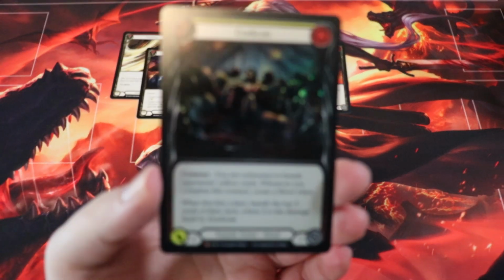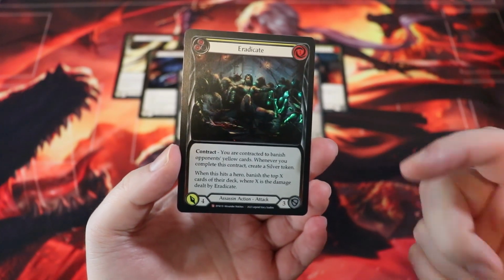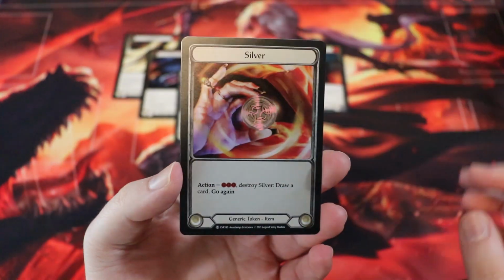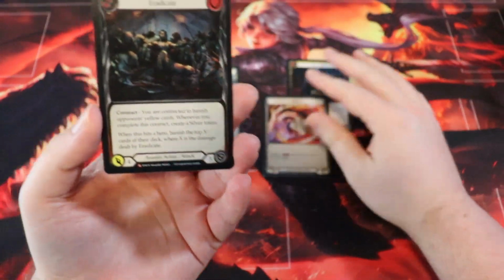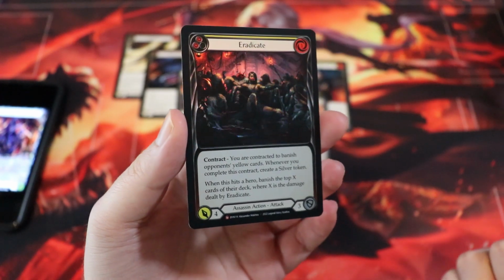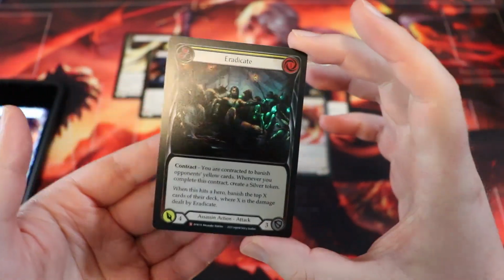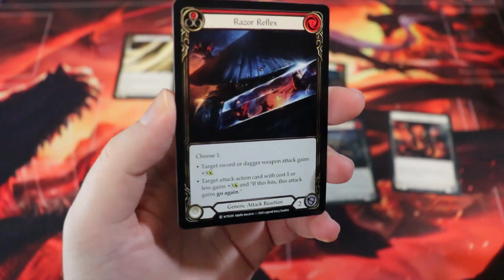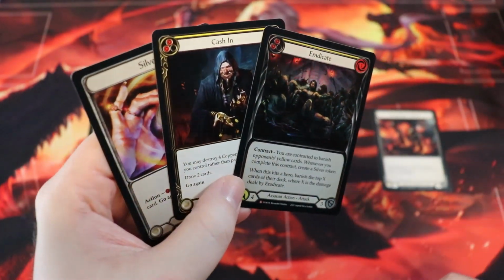BUSINESS IS GOOD | OFFICIAL DYNASTY SPOILER | Flesh and Blood TCG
Dynasty preview season is here and I couldn't be more excited to share this exclusive preview with you all!

🎴 FAB Canadian Singles!

13203 SE 172nd Ave Ste 166
178

Our awesome Patrons that help make this content possible:
Thomas Aagaard
Kasper Hermansen
Brandon Hutchison
Lee Cheesman
Aaron Mervyn Priest
Paul Goarin
Koyubi
Matthew Lim
Tyquaius
T
Christopher Hatch
Natalie Fortune
magyar
Randy Eng
Raul Lima
Lapu Lapu Cool J
Jennifer Abe
John Greiner
Gary
James Edwards
Jonathan Mangel
Jacob Neitling
Jake
Bryson Ward
Tiko998
Tammy Rosenberger
Tristan Matheson
Cyril Petit
iHankJr
Jose reyes
Kevin LaFlamme
Jeremy Reyna
Tw
Aaron Kaiser
Ella Frisk
Evan Keller
Joshua Balke
shopping_for_noobs
Paul LaFortune
Ken Powell
Hose Bee
Haunted Castle Gaming Inc.
Bill LaPage
PlaytimeTCG
Jim F.
stockton newling
Brian Lenz
SupperWorm , mit einem sehr langen Namen fÃ¼r Fully, Moggy und Kugane, damit es Ã¼bertrieben aussieht.
Adam Duncan
Heang
Sloopdoop
Amauri Taveras
Clark Jansen
Pow!
Andrew
Dante
Philip Davis
Paul
Jacob Downing
Witches Guild TCG
Joey Senart
Alejandro Gonzalez-Lara

Intro: flippy 19XX - Future Boy
Outro: Chance

Red Zone Rogue aims to be your go-to source for Flesh and Blood TCG variety content - join us and welcome to the Rogue's Gallery! As a general card game junkie, I also LOVE featuring new and/or interesting card games - expect a bit of variety now and then!

Other games you may see on Red Zone Rogue:
► GRAND ARCHIVE
► WIXOSS (I have a 2nd Channel dedicated entirely to this one: Wixoss Zone!)

Types of Content you'll see on the channel:
► Gameplay
► Product Openings
► Deck Techs
► Top 10s
► Game Dev and Industry Interviews
► News Recaps
► Discussion, opinion pieces and much more!